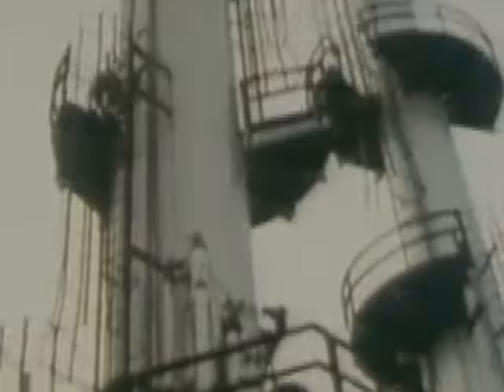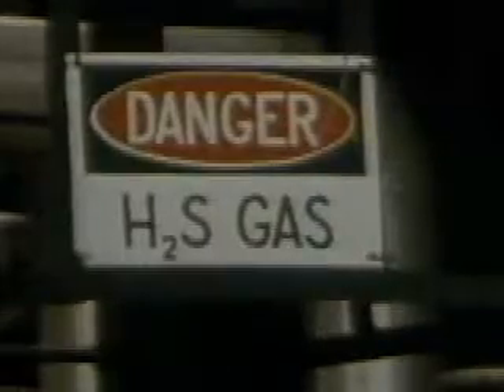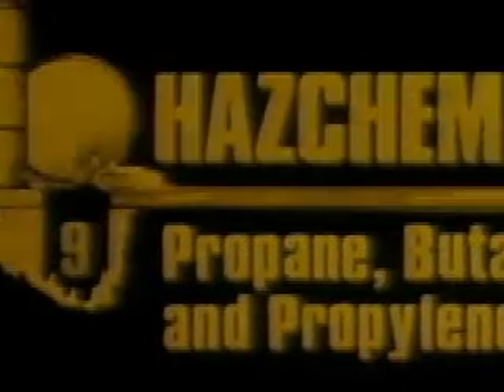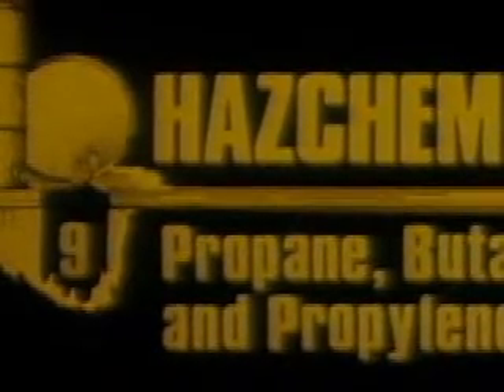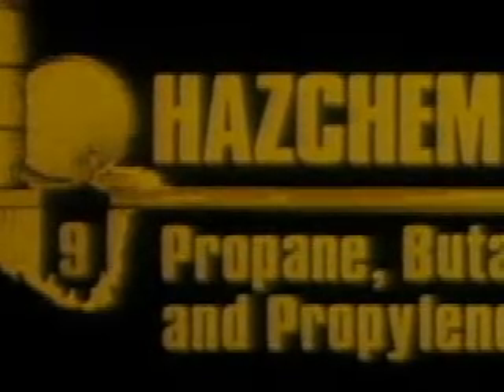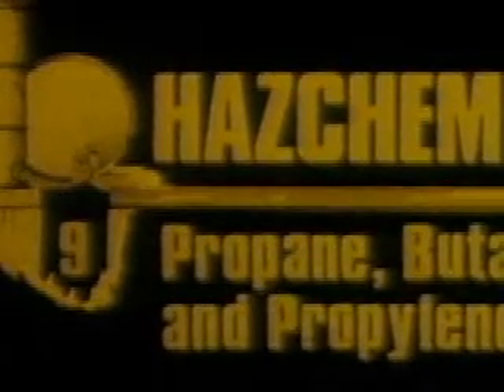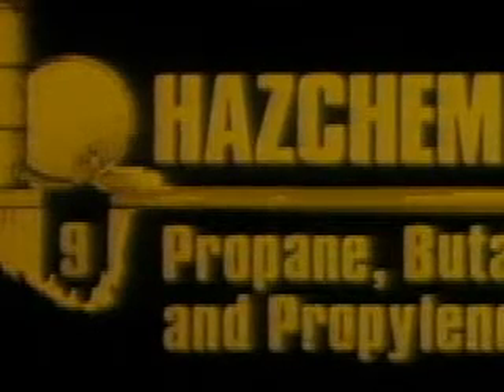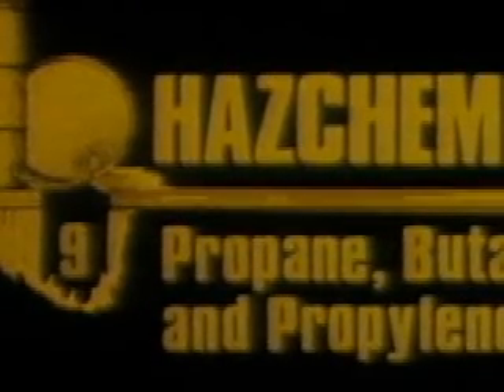PROPANE, BUTANE, AND PROPYLENE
This safety training video teaches the hazard properties of LPG and portrays safe response.

"Propane, Butane & Propylene" is part of The HazChem Series of safety training videos. This program focuses on propane, butane and propylene are the most common liquefied petroleum gases. Highly flammable, their containers can fail with explosive force.

This live action safety training video is for those who work with LPG, and for emergency personnel who may respond to an incident where LPG is involved.

Topics covered:

- How to determine fire protection needs for LPG facilities
- Avoiding BLEVEs
- Strategy for handling fires
- Determining water flow to cool tanks exposed to fire